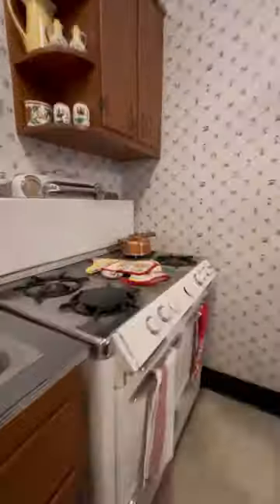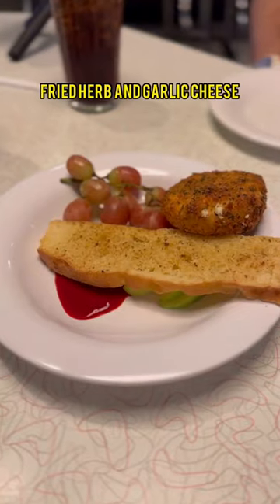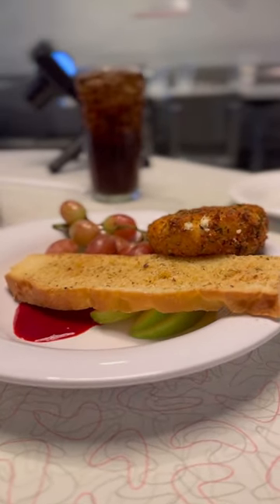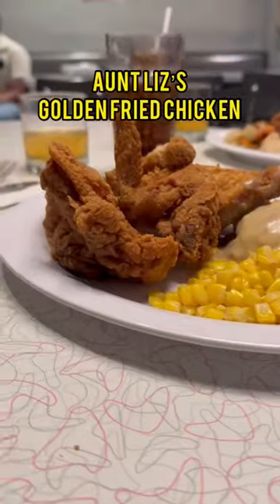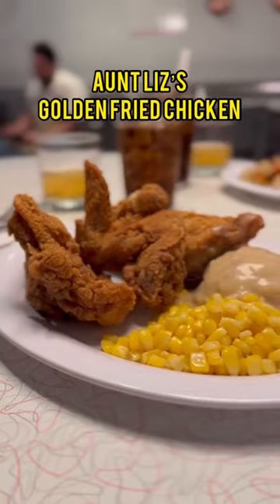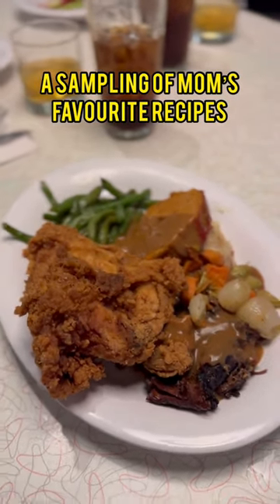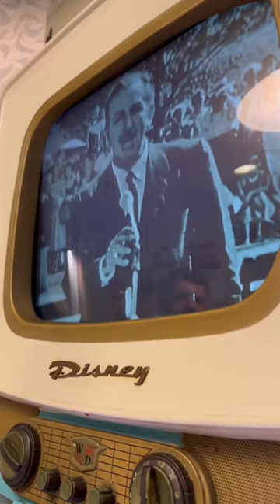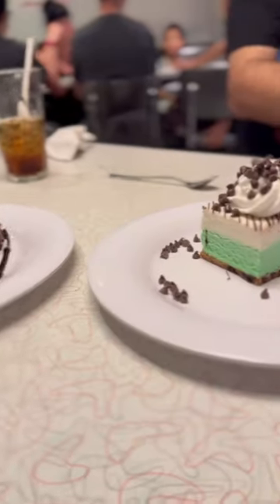NEW Disney Upcharge: Is It Worth It? Fantasmic Dining Package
Fantasmic! dining packages return on November 30, and Disney has released the list of venues and prices.

Each package includes an entrée with either an appetizer or dessert at full-service restaurants (or a full buffet for buffet restaurants). A non-alcoholic beverage is also included.

Dining packages for Fantasmic! will be available at the following venues:
50s Prime Time Cafe – $51 for adults, $22 for kids
Hollywood & Vine Breakfast – $54 for adults, $36 for kids
Hollywood & Vine Lunch & Dinner – – $71 for adults, $47 for kids
Mama Melrose’s Ristorante Italiano – – $54 for adults, $22 for kids
Sci-Fi Dine-In Theater Restaurant – $49 for adults, $22 for kids
The Hollywood Brown Derby – $73 for adults, $29 for kids
Guests will receive a voucher for guaranteed seating in a reserved area at Fantasmic!, valid on the same day.